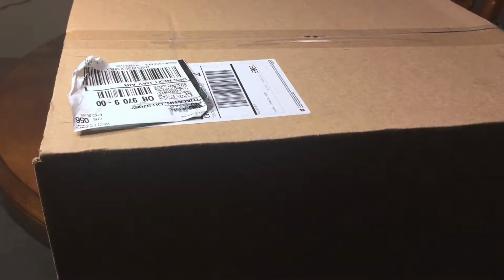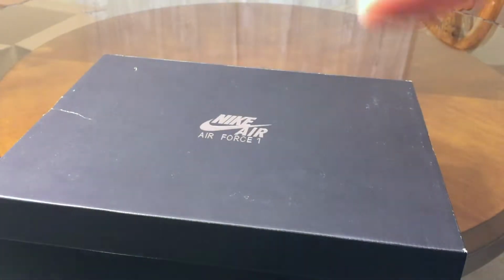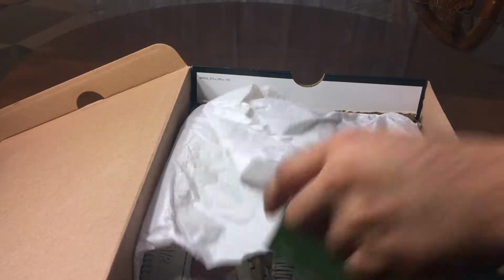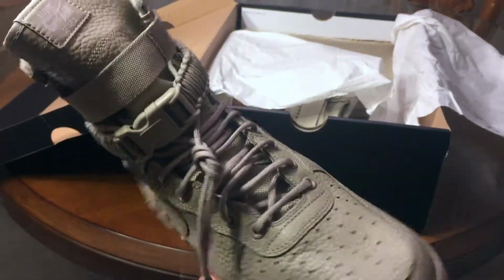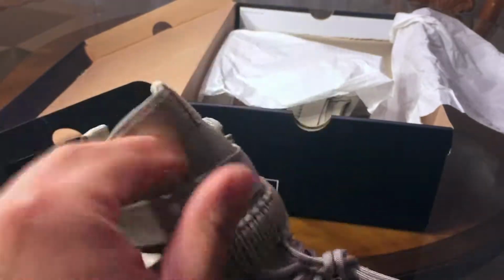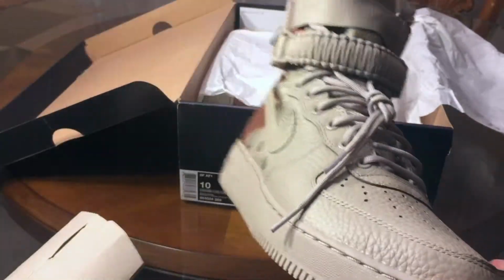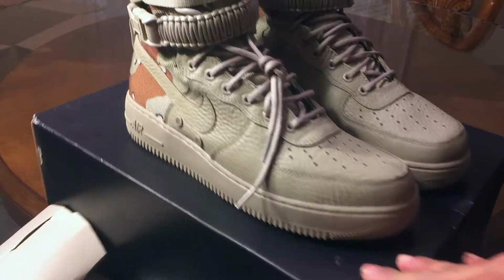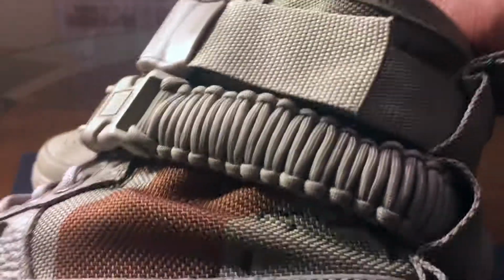NIKE AF1 SF CAMO CHINO UNBOXING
Unboxing of Nike AF SF CAMO CHINO colorway.